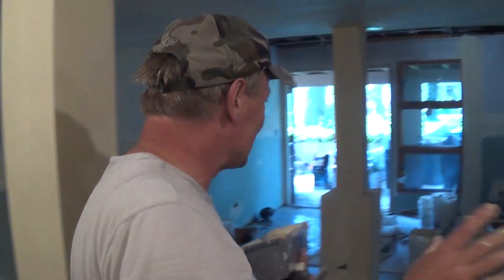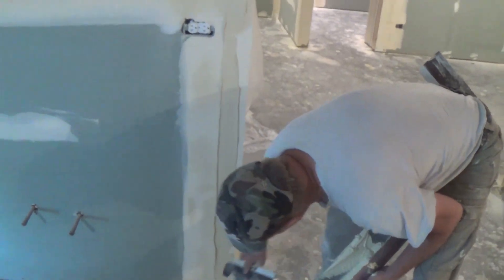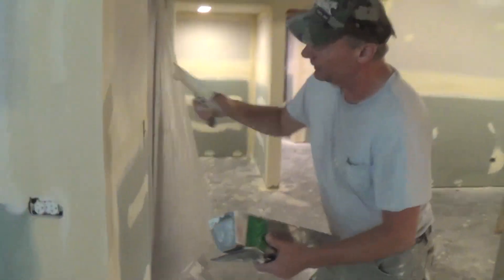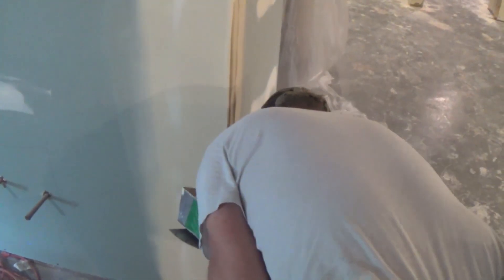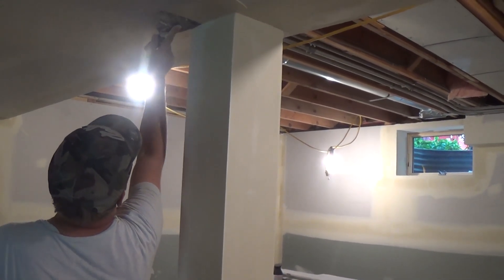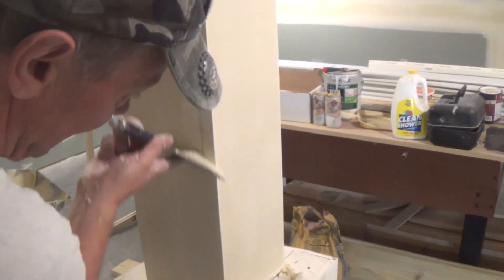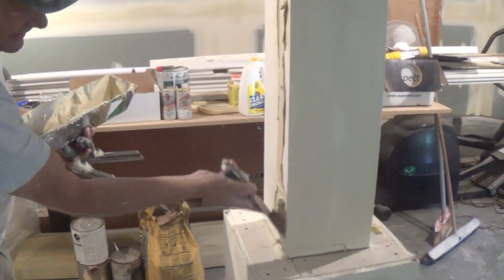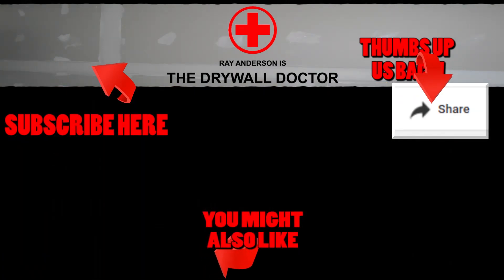How to Strip Edges after Boxing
That is, crossing off the your edges to make sure you've got a flat a smooth wall, ready for a coat of paint. The Drywall Doctor shares a little about the value of making sure that ALL your edges are crossed off and specifically how he goes about this process

There's a fine line that needs to be crossed.